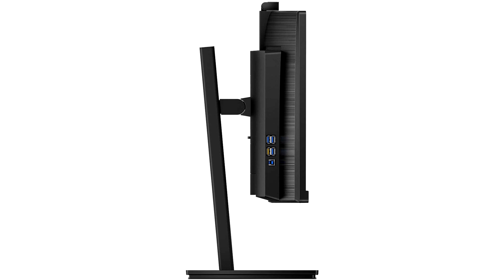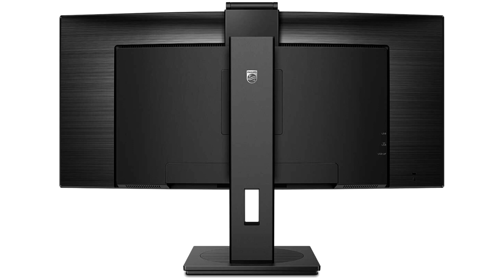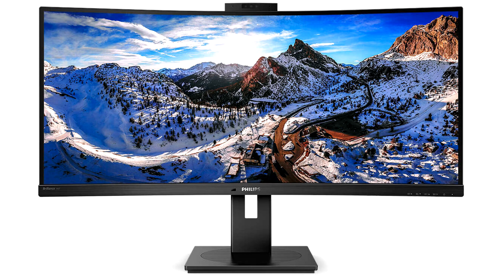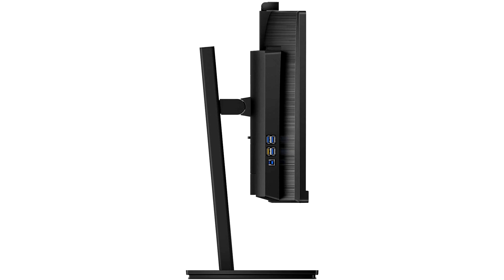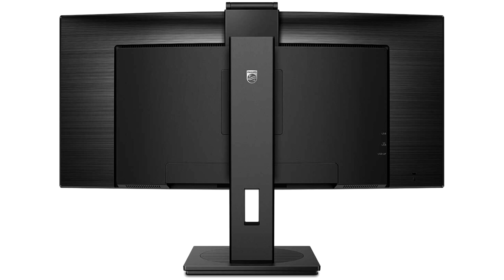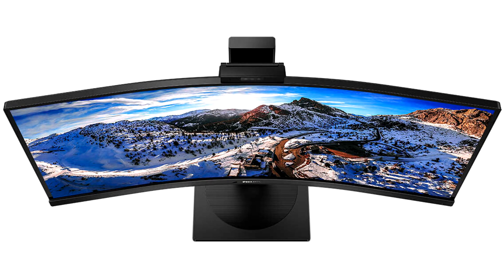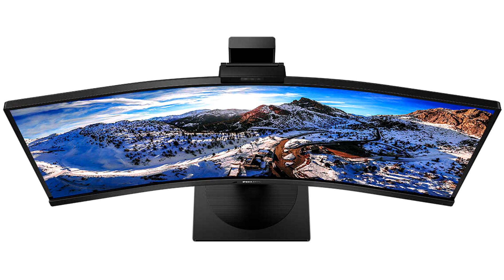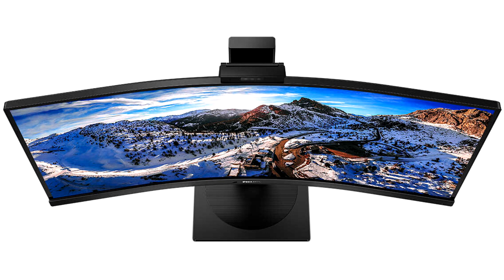Philips Introduces the 346P1CRH Monitor 34 VA, 3440x1440, 100 Hz, 4 ms, Vesa DisplayHDR 400